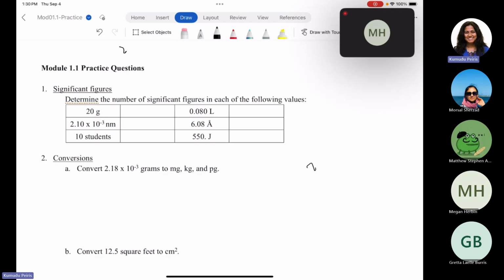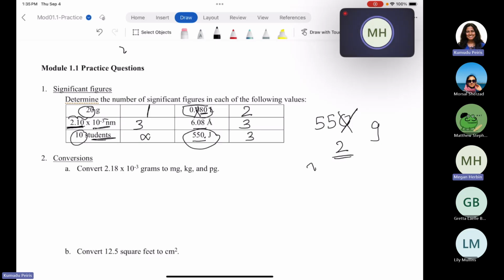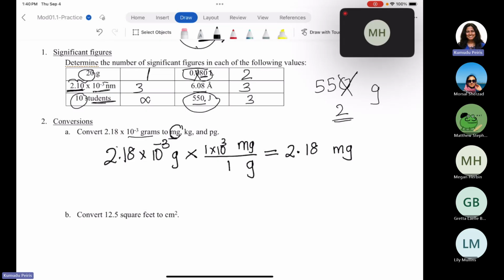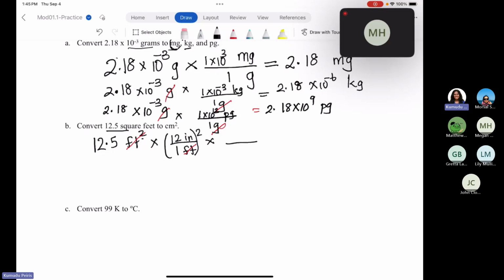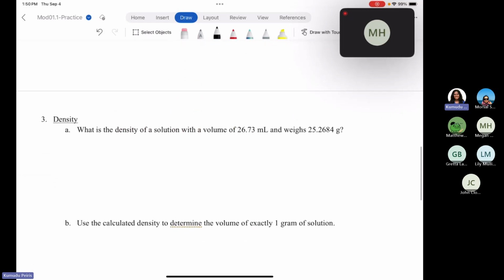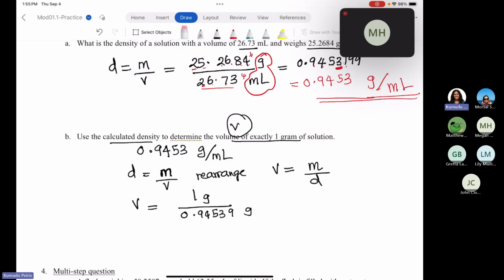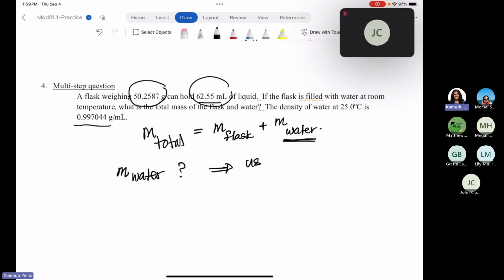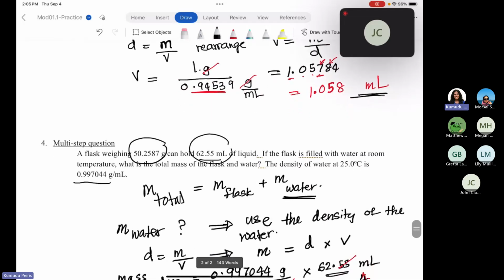Review Session-CHM 151- Exam 01 Part 1